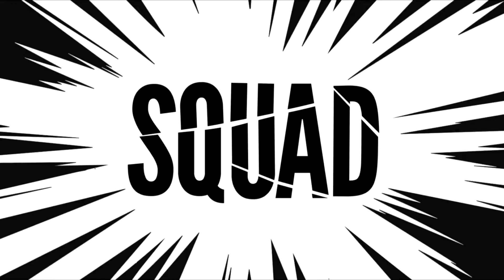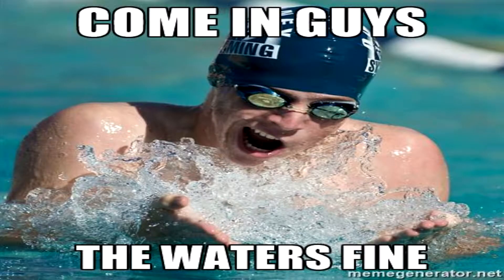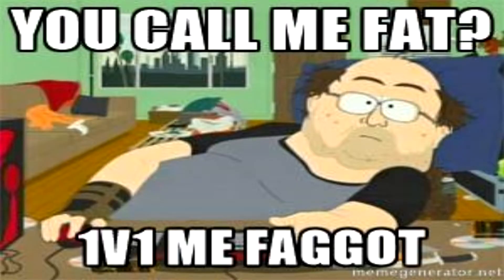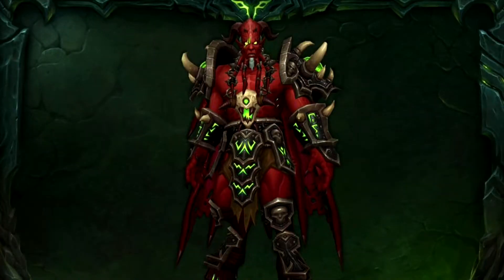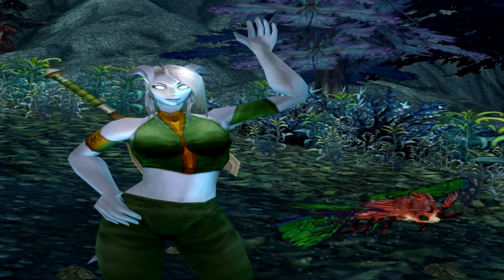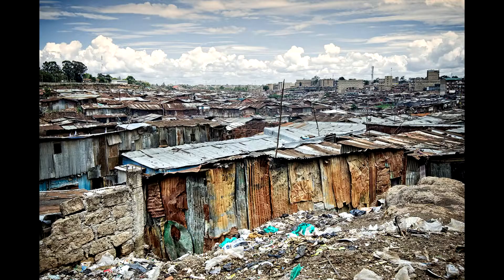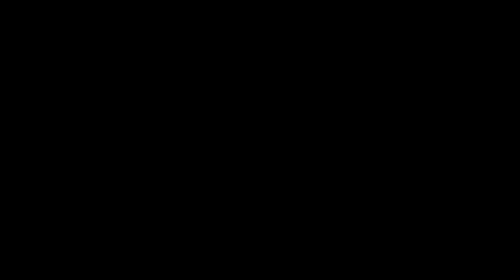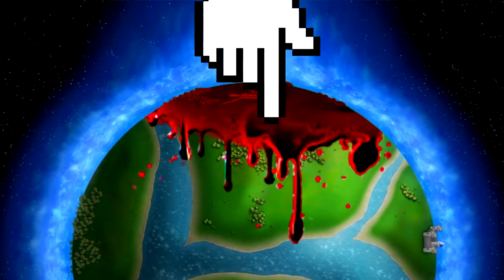History of the Legion 1 Potatoe Edition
Told by a guy